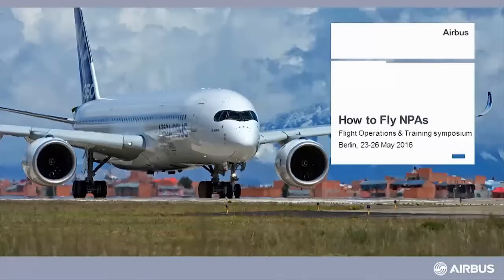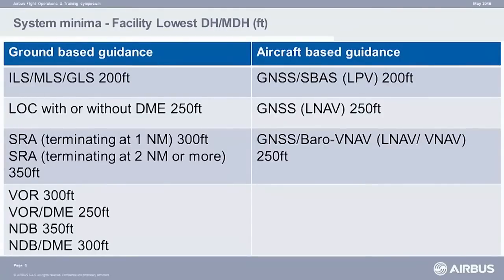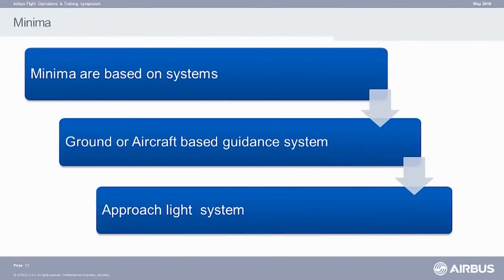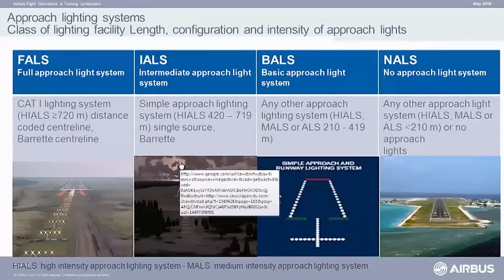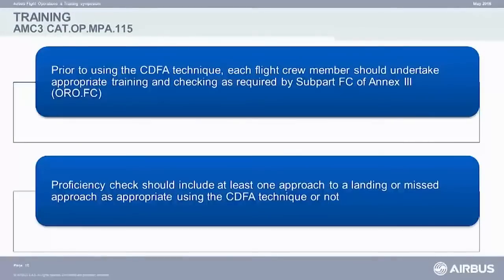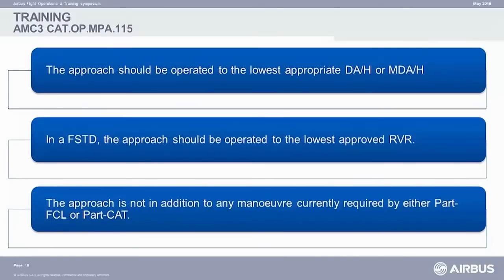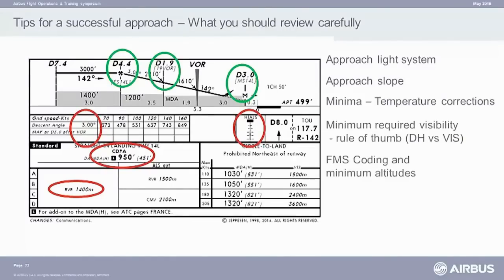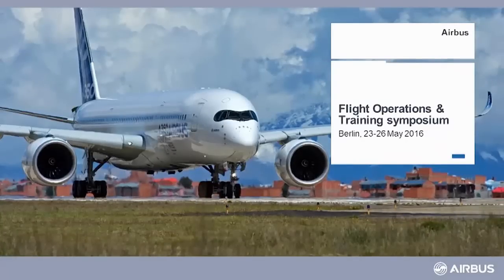Airbus A320 how to fly NPA